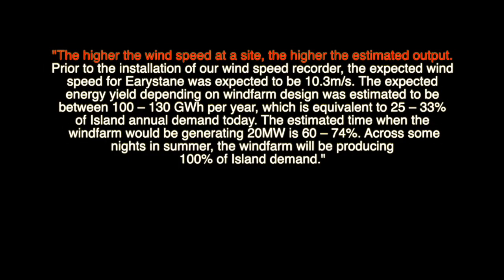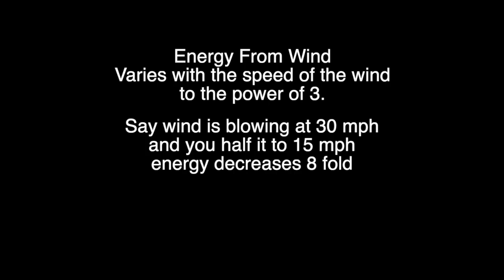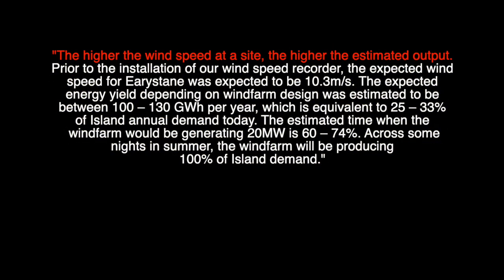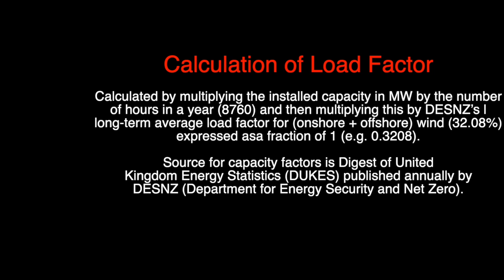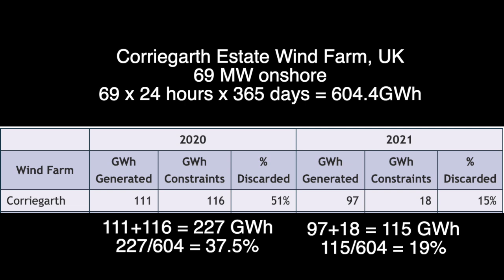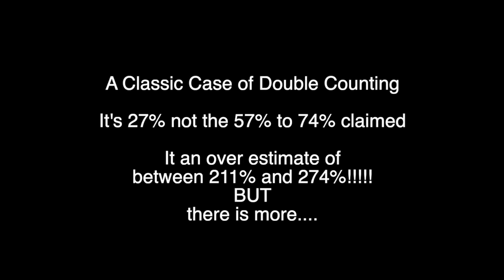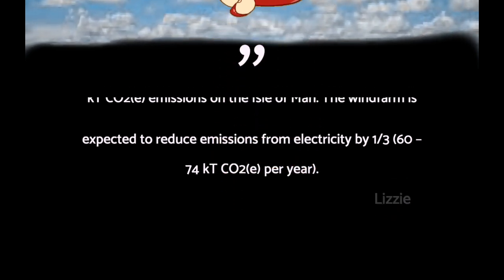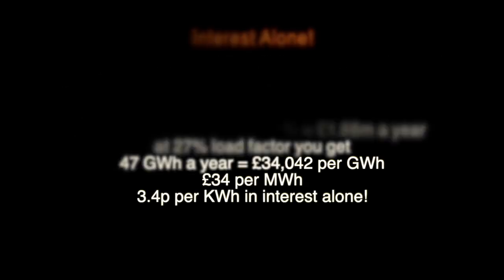I o M STOP NOW Your calculations are wrong!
For some reason the last launch of this video truncated the content - so here its again in the full version!
Lizzie is being very badly advised. You cannot get almost three time the energy out of the 20Mw of wind turbines that windy Scotland gets. The load factor calculations include the constraint energy - she ovbvuilsy thinks they do not but this video proves they do.
It's actually much worse a plan than `i have laid out here but it gets more technical explain - I try to keep it so all understand.
When you add the next 28 Mw you get nowhere near the 28 because you waste a lot of energy and have big control problems because you have steps of a turbine at a time and have to use gas to fine tune a lot of the time.